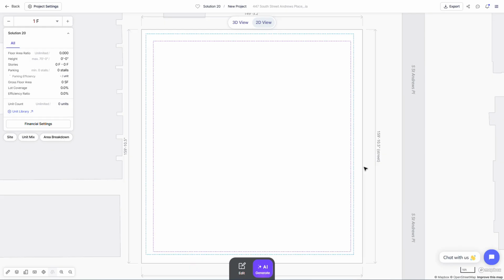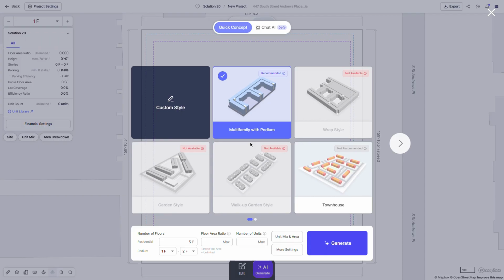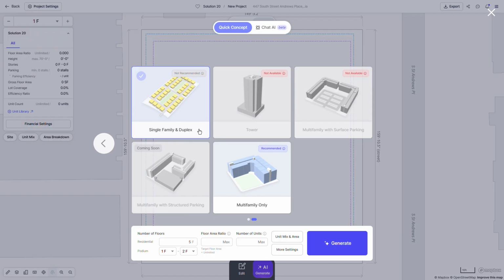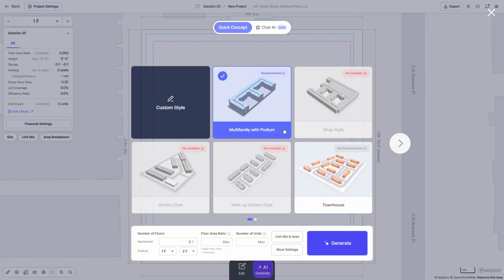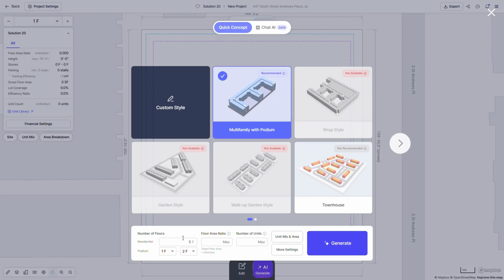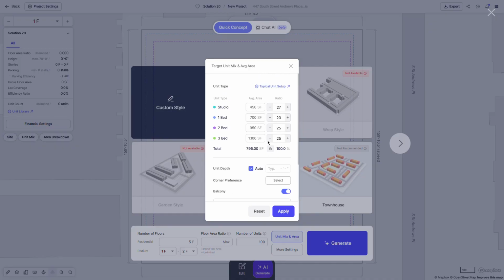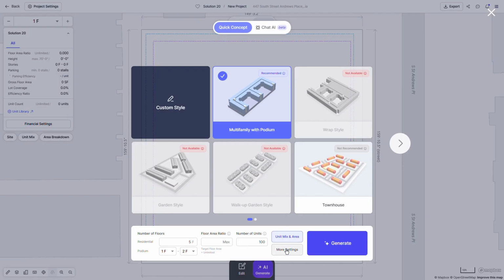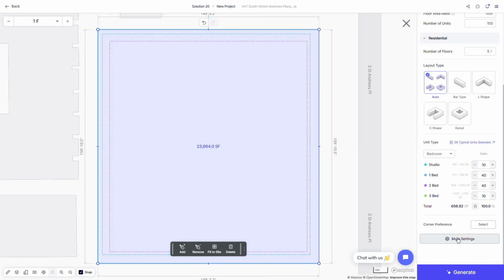3. AI Generate | Step-by-Step Tutorials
Step-by-Step Tutorials for Using the Zenerate App.

Timestamps
00:04 AI Generate
00:31 Quick concept cards
01:04 Custom style
01:11 Basic inputs for Generation
01:22 Unit settings
01:49 More settings

Zenerate App is an AI-powered feasibility study software for real estate development.